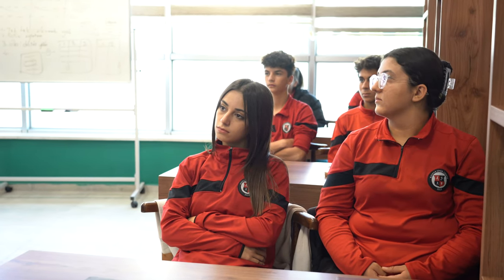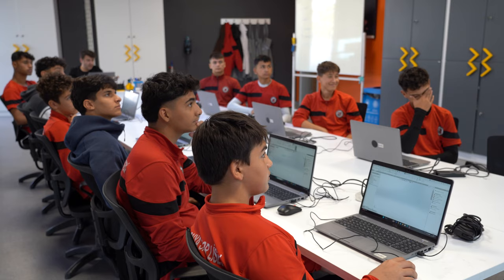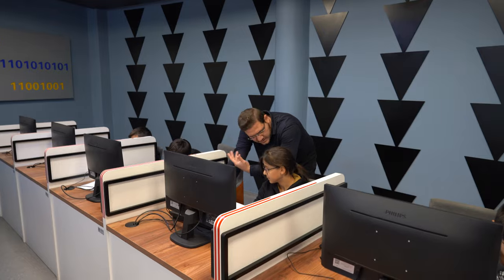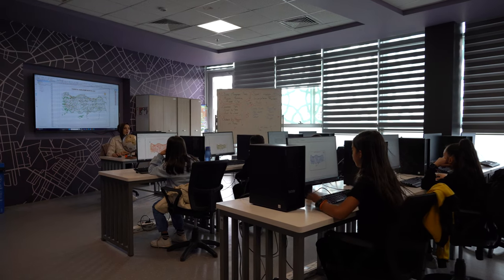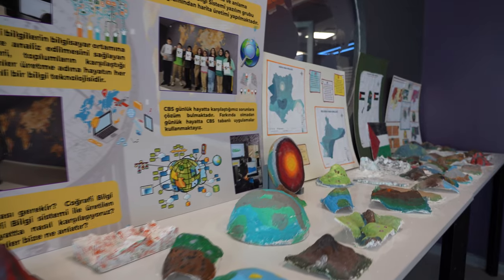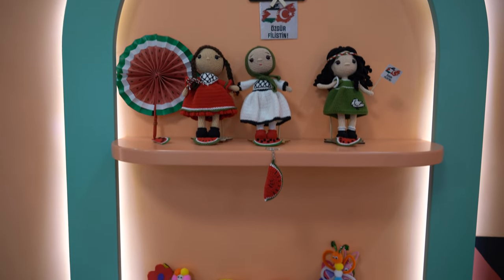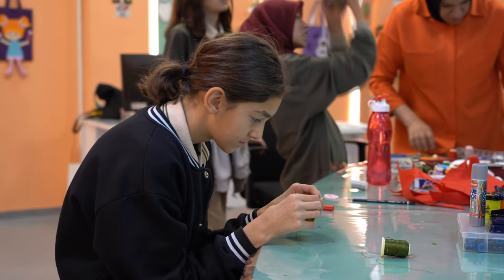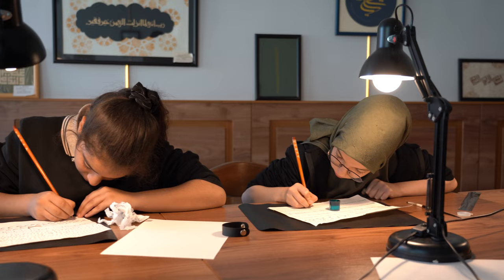Selçuklu SETAP’ta eğitimler devam ediyor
Selçuklu Belediyesi’nin okul dışı öğrenme ortamlarından biri olan ve Selçuklu Sanat, Eğitim, Teknoloji ve Atölye programları (SETAP) kapsamında yıl boyunca binlerce öğrenciye hizmet veren Selçuklu Gelişim ve Teknoloji Akademisi eğitimlerini sürdürüyor.